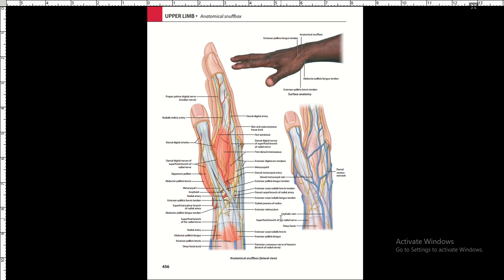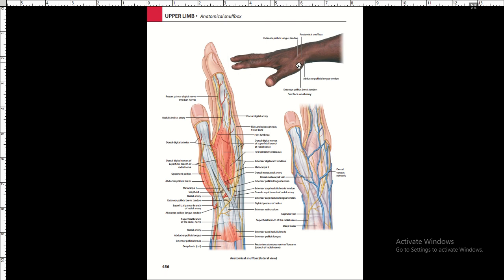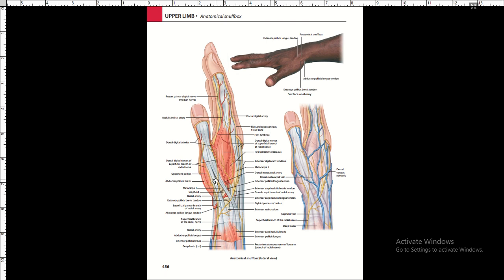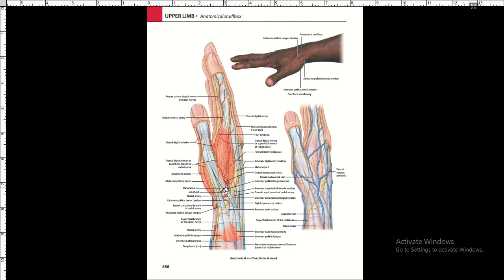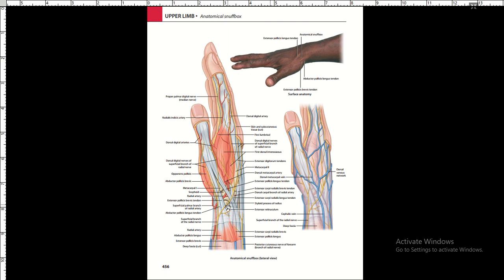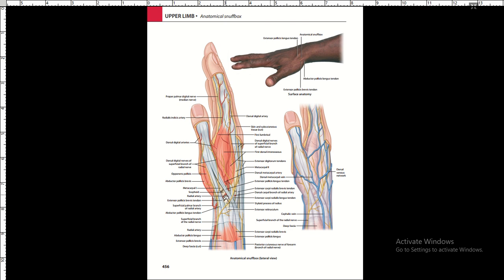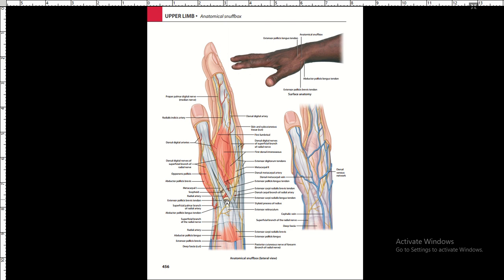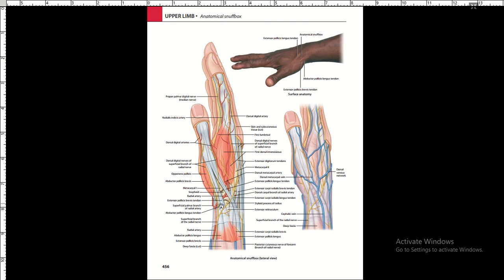Anatomical Snuff box | Dr N.Zimbwa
Anatomical Snuff Box | Gross Anatomy & Clinical Significance

In this video, we explore the **anatomical snuff box**, a crucial landmark on the dorsum of the hand. We break down its **boundaries, contents, and clinical significance**, making it an essential watch for medical students and anatomy enthusiasts.

🔹 **Topics Covered:**
✔️ Boundaries of the anatomical snuff box
✔️ Key structures passing through (radial artery, cephalic vein, etc.)
✔️ Clinical relevance (Scaphoid fractures, pulse assessment)